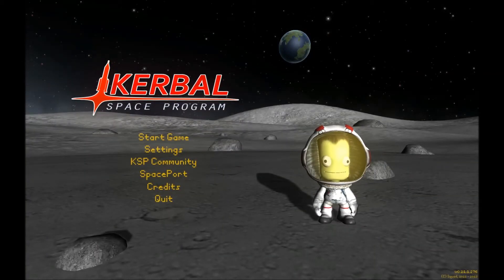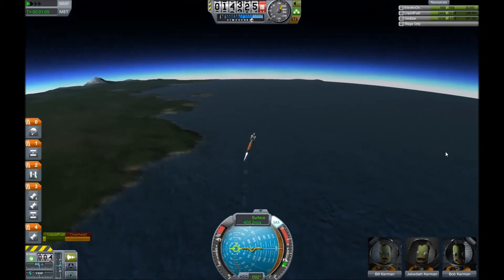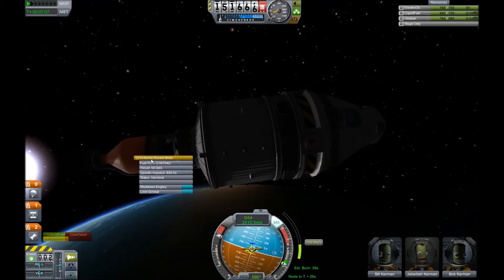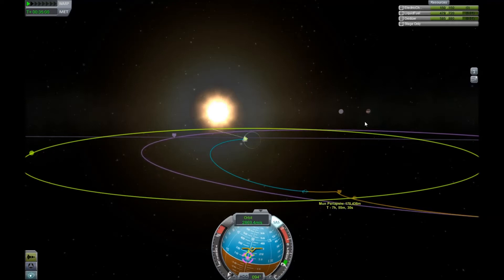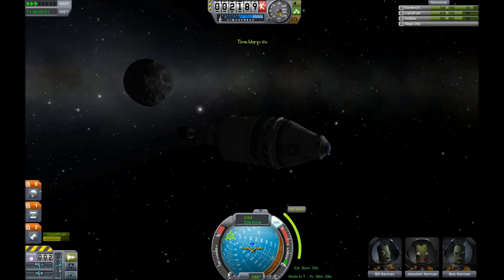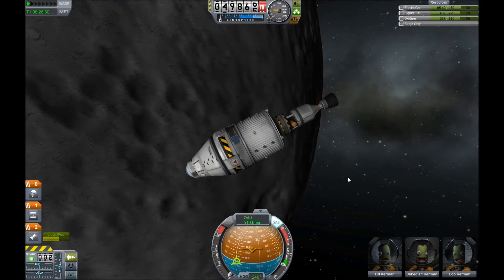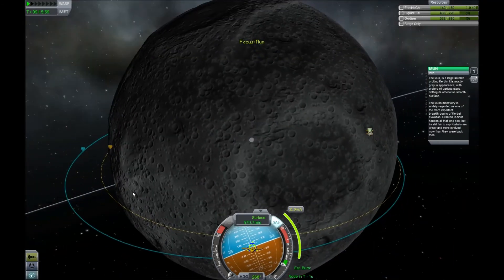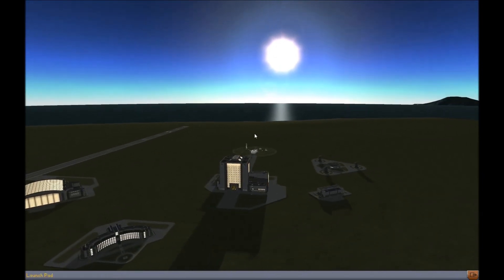Let's Play: Kerbal Space Program - Episode 2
Episode 2, Mun!

Hello, and welcome to Kerbal Space Program! Watch as I build, fly, and crash my way to space exploration, one to three Kerbals at a time!

In this episode I get into Munar orbit, and then the fun begins! And by fun, I mean explosions!